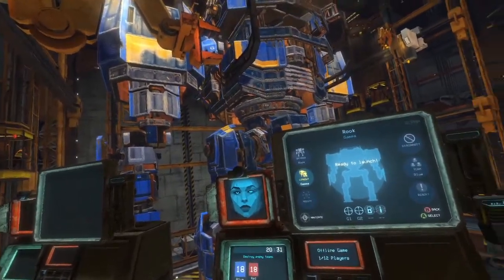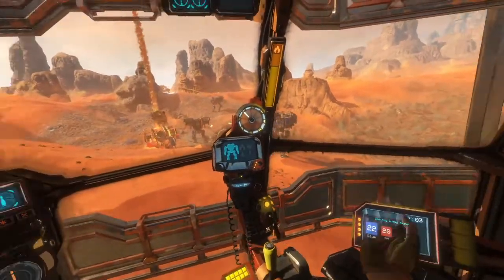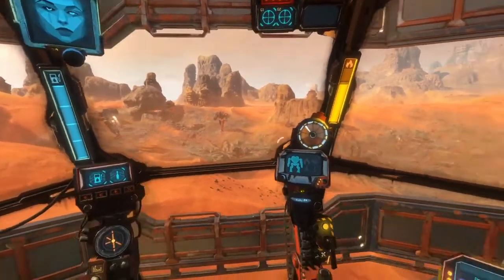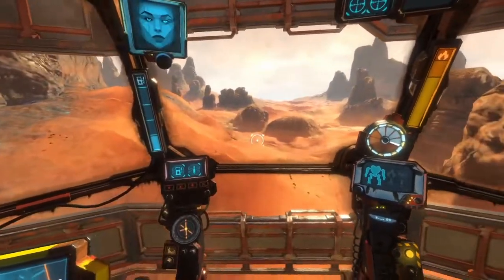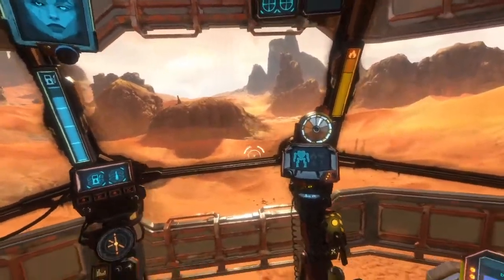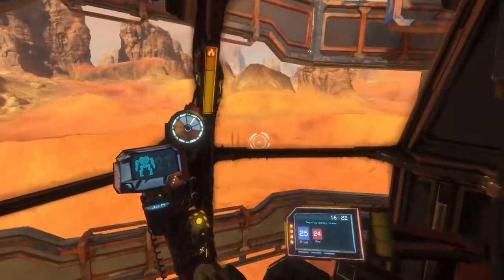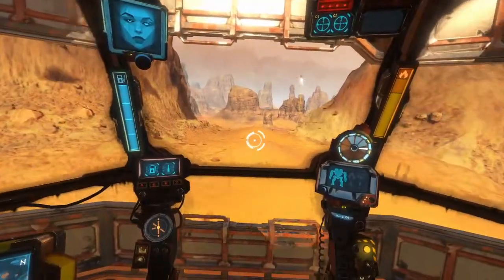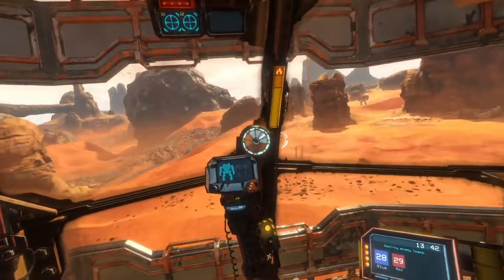Vox Machinae VR Tutorial -- How to pilot the Rook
Here, I describe heat, fuel, and tips and tricks for piloting the Rook in Vox Machinae VR. Rook is a serious side-strafer flexing two big guns.